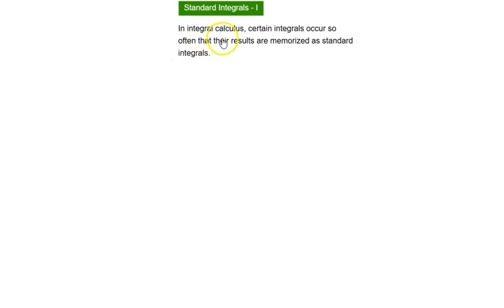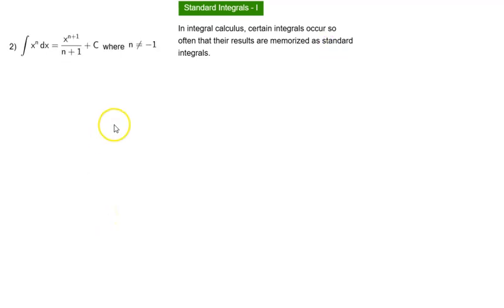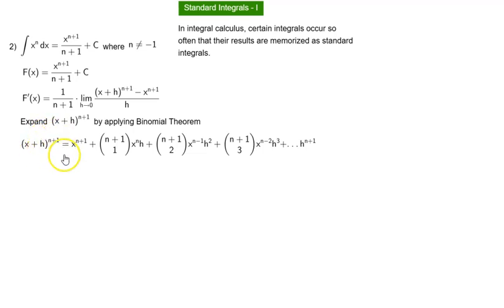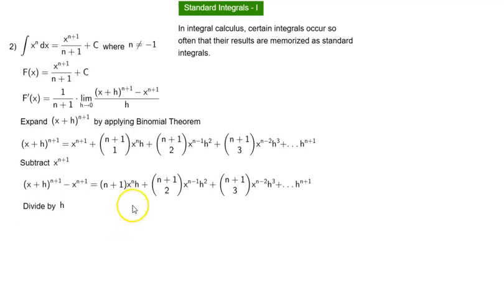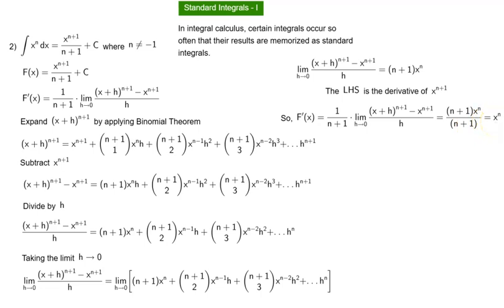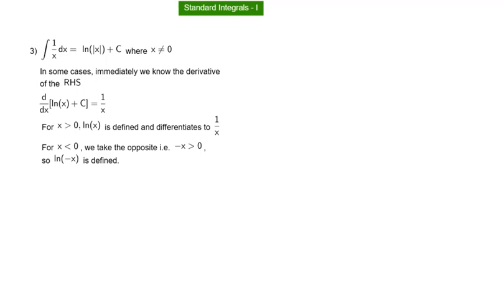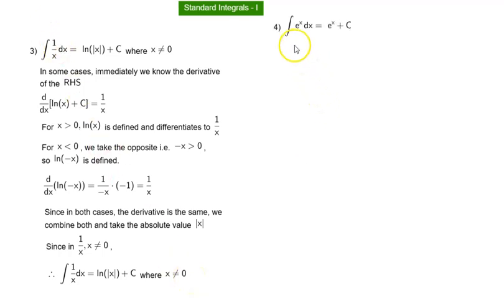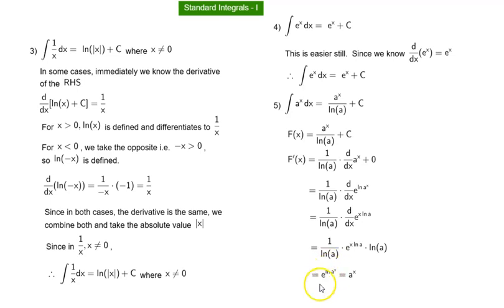005 - Standard Integrals - I